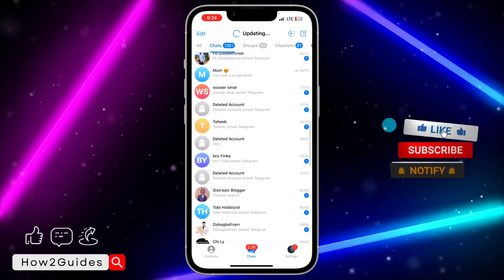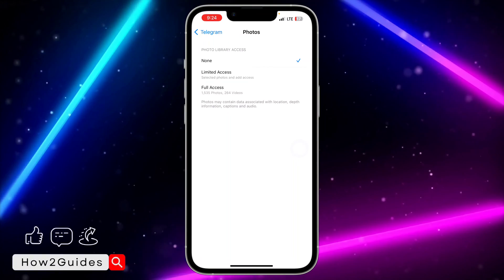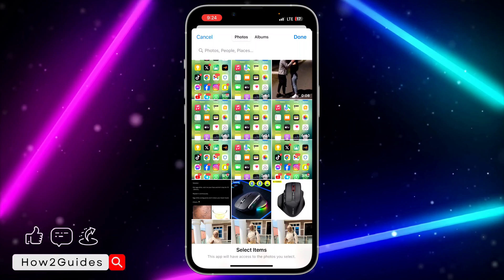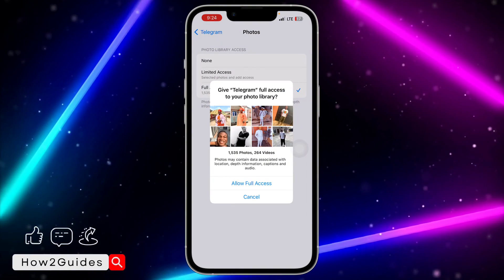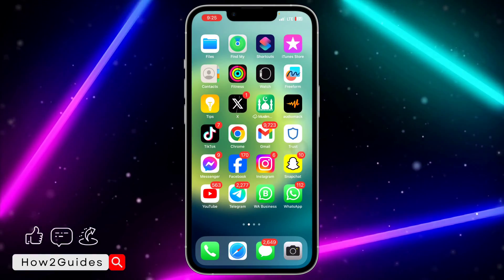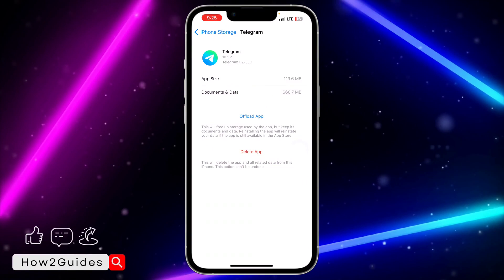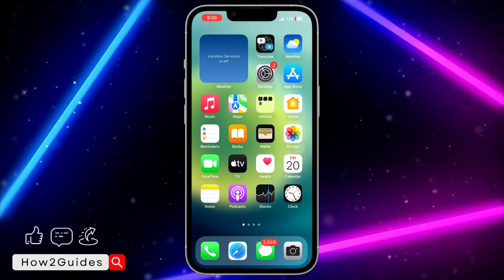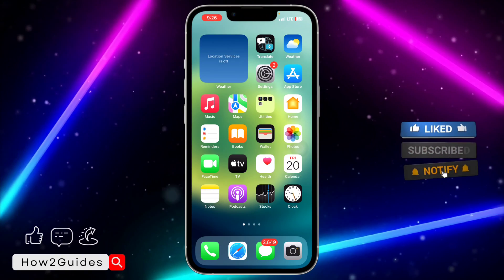How to Fix Photos Not Showing on Telegram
Frustrated with photos not displaying in your Telegram chats? Watch our quick troubleshooting guide for effective solutions to get those images showing again. Say goodbye to photo-related issues on Telegram! 📷✅